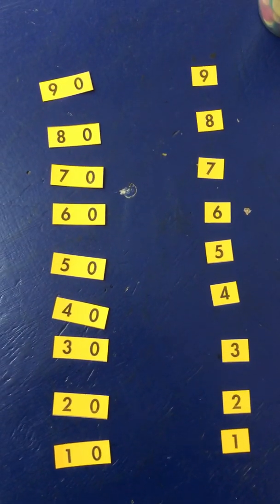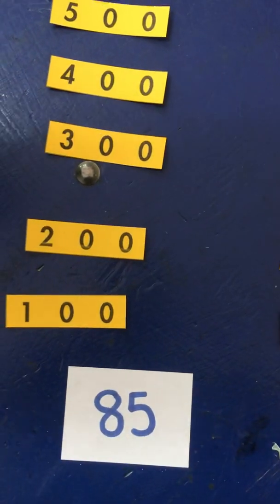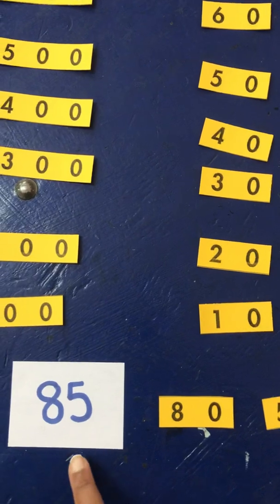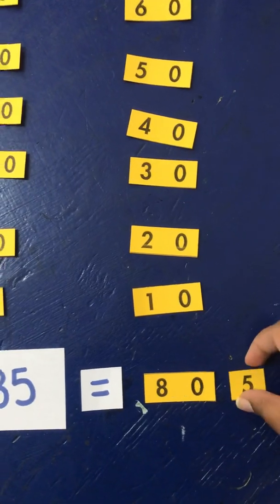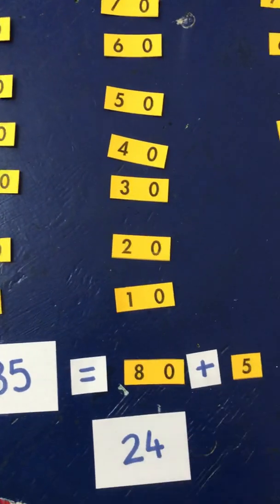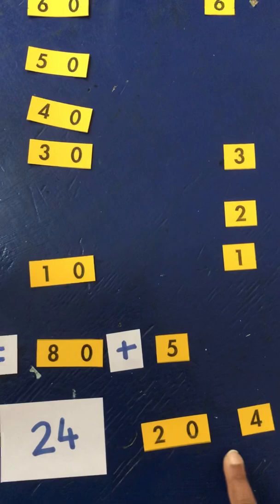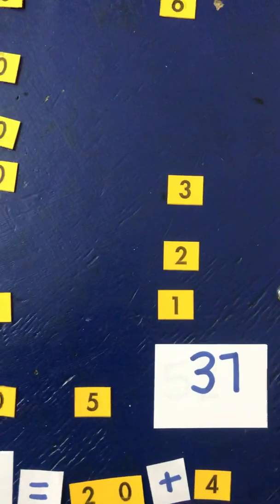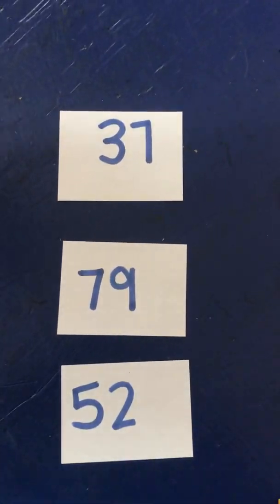Flard Cards Lesson 3: Building Numbers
In this lesson we use our flard cards to build numbers.

This helps us learn how to compose and decompose numbers.

We will have a better understanding of how numbers are made.

This is an important step towards learning the decomposition method for addition and subtraction of big numbers.